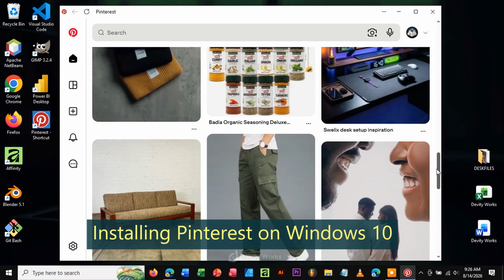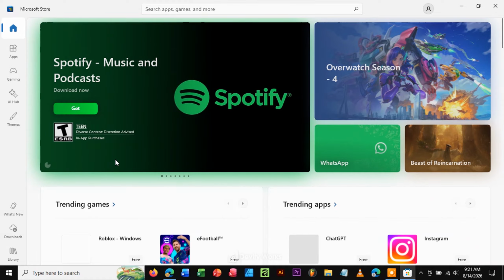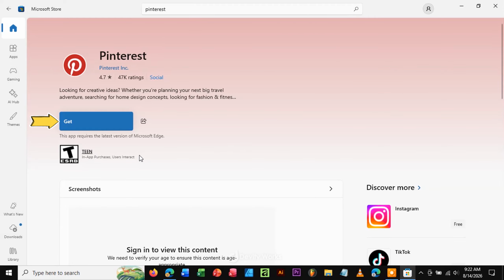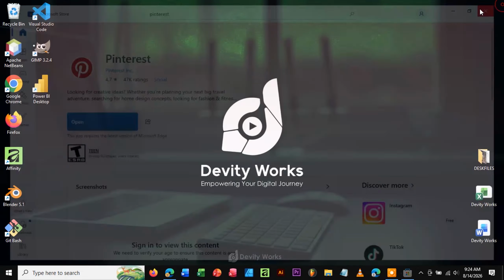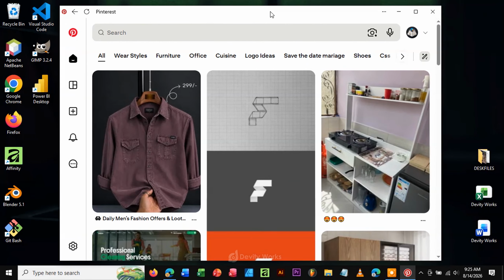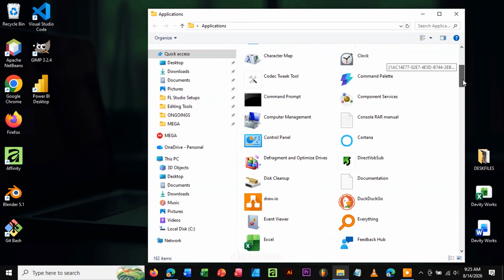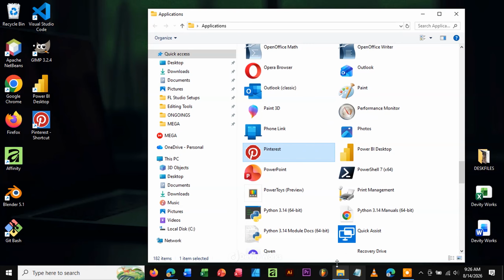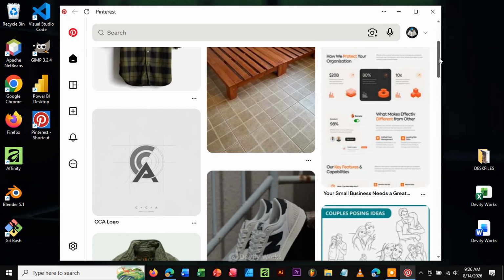How to install Pinterest on Windows 10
How to Install Pinterest on Windows 10? This video shows you how to install Pinterest on Windows 10, download Pinterest for Windows 10, and get the Pinterest app on your Windows 10 PC.

Follow this simple step-by-step guide to install Pinterest on Windows 10 without any confusion. You will see how to download and install Pinterest, access Pinterest on your Windows 10 computer, and start using Pinterest to discover ideas, save inspiration, and organize your favorite pins.

In this tutorial, you will learn how to:
- Install Pinterest on Windows 10
- Download Pinterest for Windows 10
- Get Pinterest on a Windows 10 PC
- Install the Pinterest app on Windows 10
- Start using Pinterest on your computer

Whether you want to use Pinterest for ideas, inspiration, recipes, fashion, design, or other interests, this guide makes the installation process simple and straightforward.